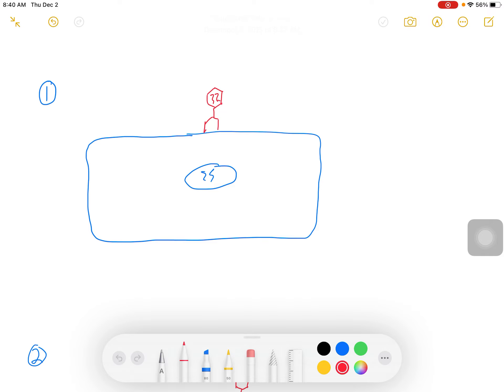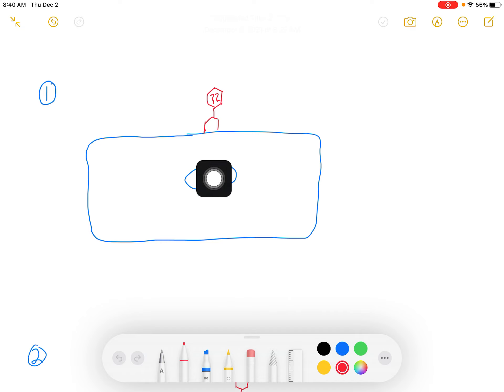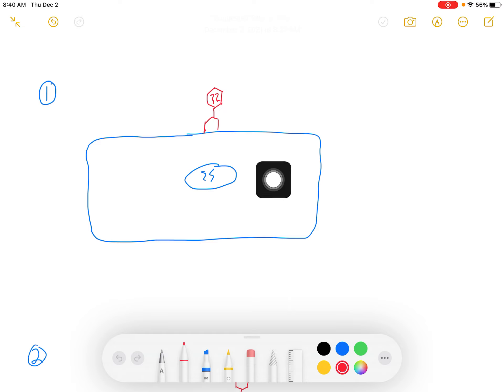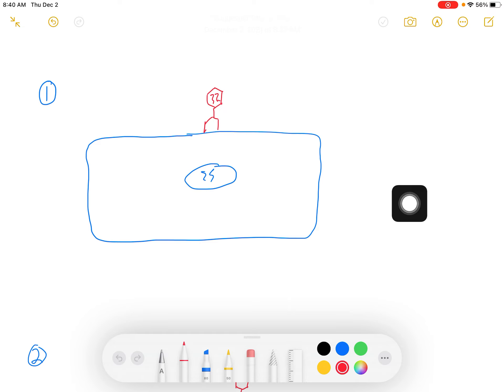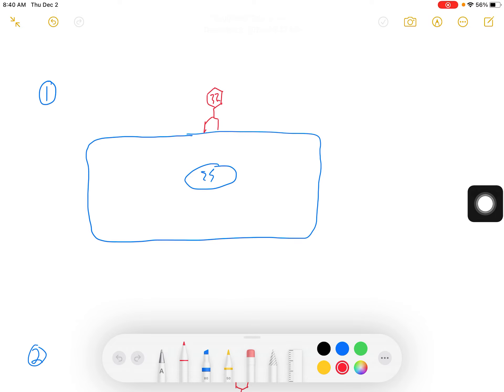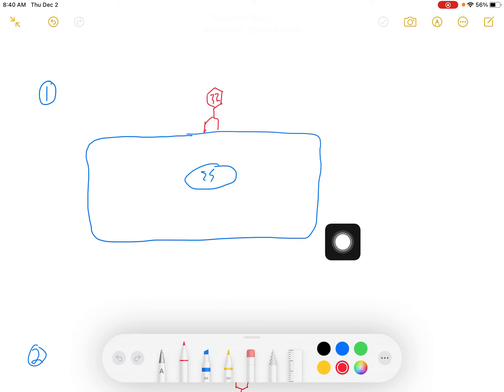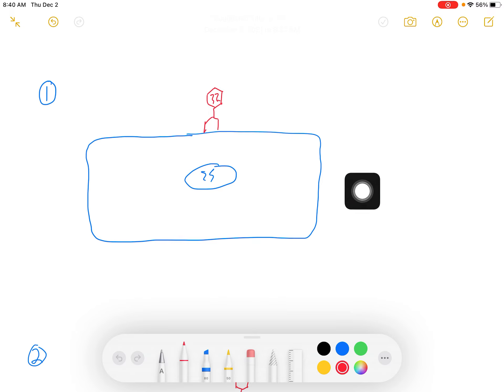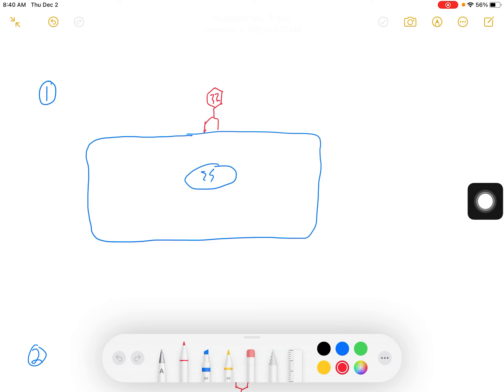How Viruses Reproduce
Here is a very basic explanation of how viruses reproduce.